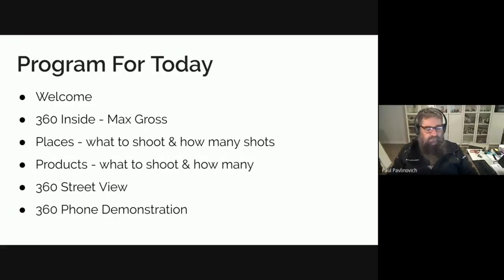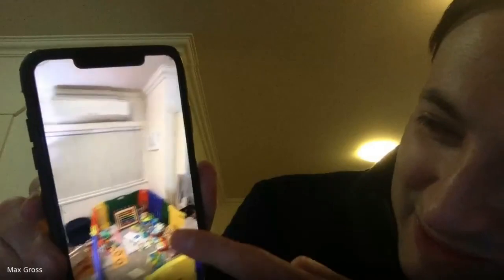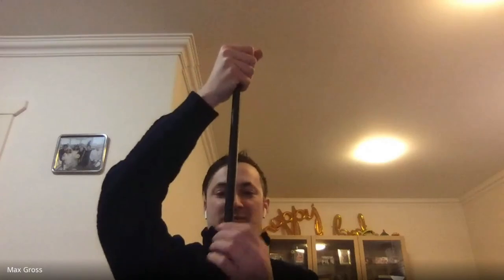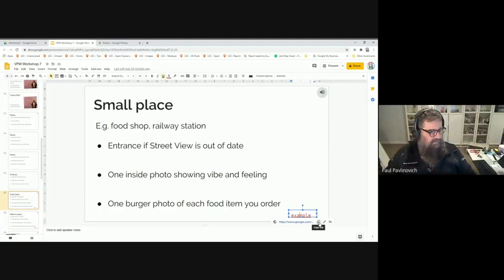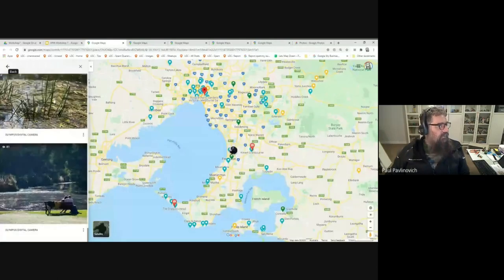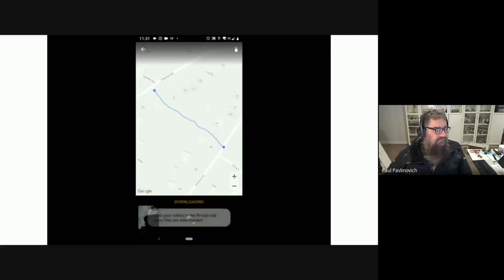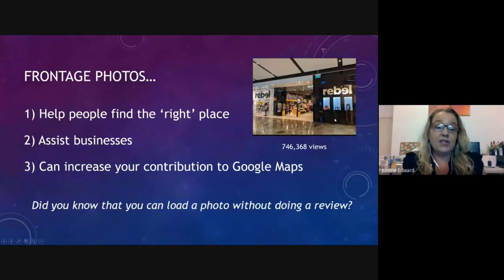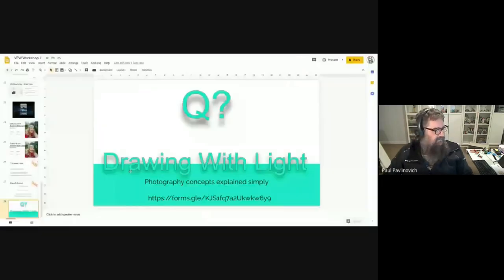LG Virtual Photoworkshop 7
This week we concentrated more on Maps. Max Gross kicked us off with a fun presentation on 360 inside photography where the Street View inside tours are made. Paul then went through examples of what and when and how many photos to contribute to places of different kinds and sizes. We then watched tutorial on making Street View Blue Lines by Paul finishing up with Justine Edwards talking about accessibility on Maps and how to help people through photo contribution. At the end of the video you'll find the photos submitted by the attendees for this week's task. Visit localguidesconnect.com for more information about Local Guides.